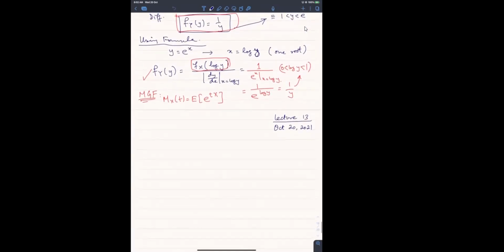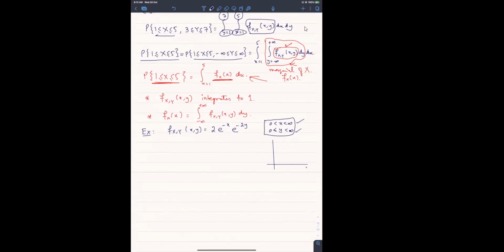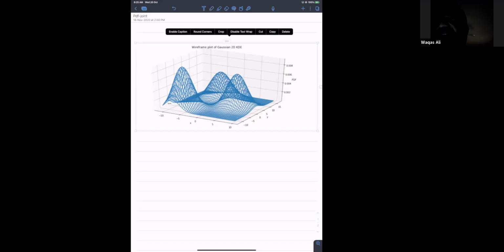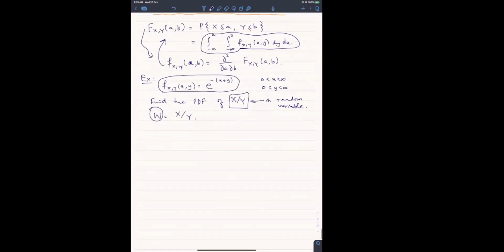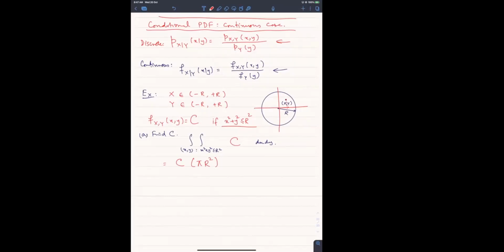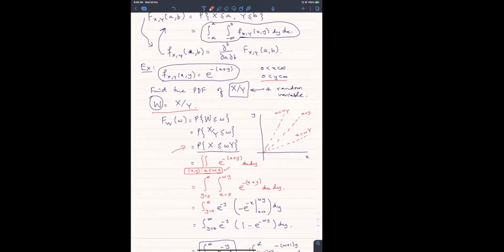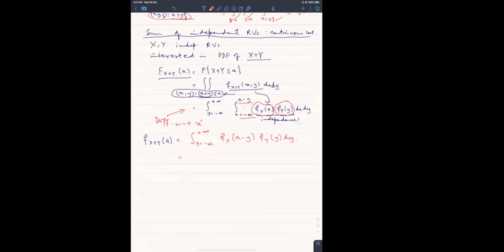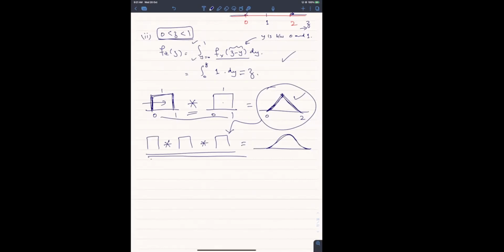Lecture 13 -- 2021-10-20